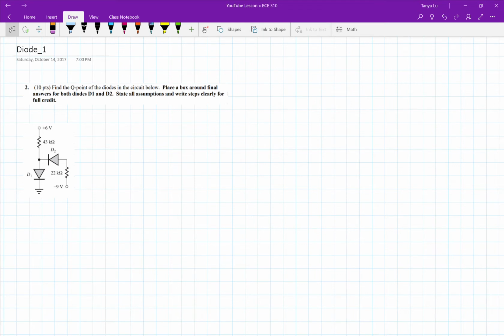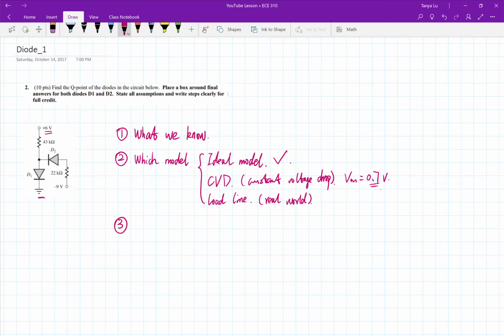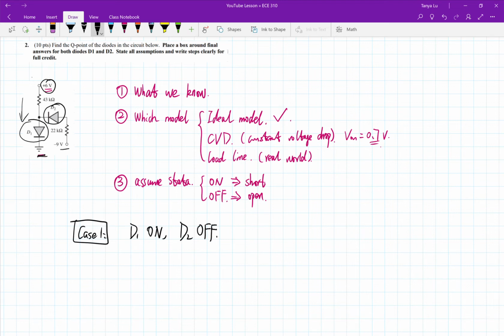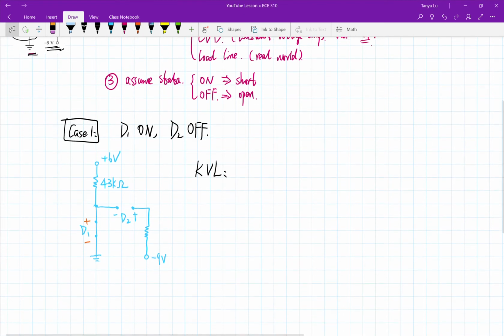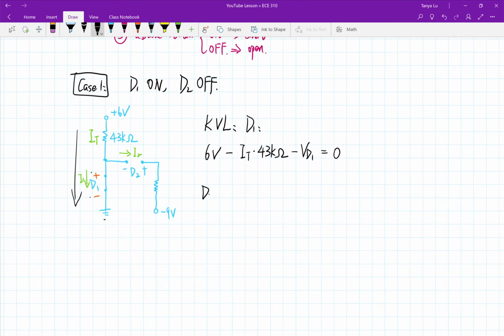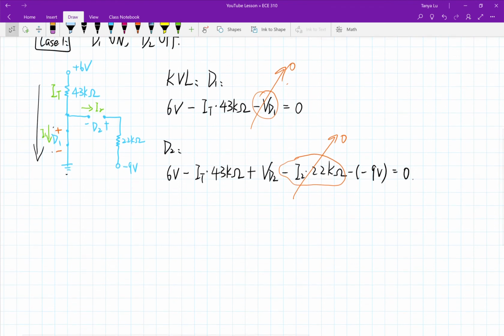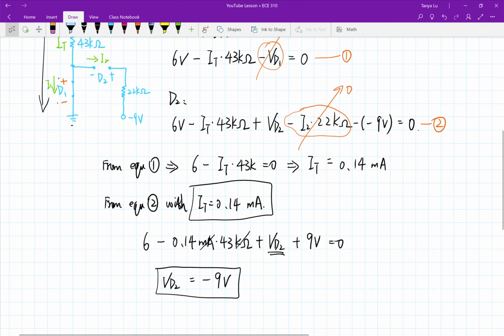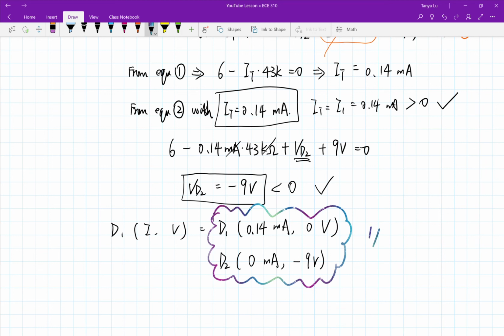ECE 310 Find Q-pt for Diode 1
I'm an electrical engineering major student. This is my first problem solving video, hope it's helpful for people who need it. :)